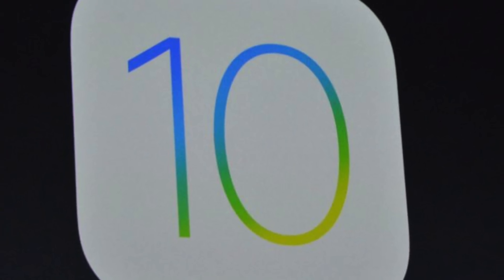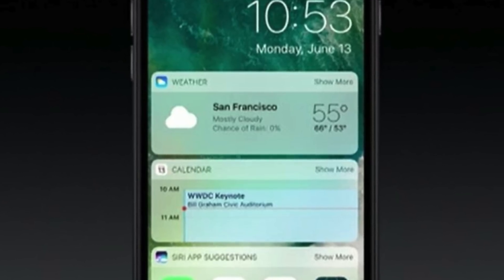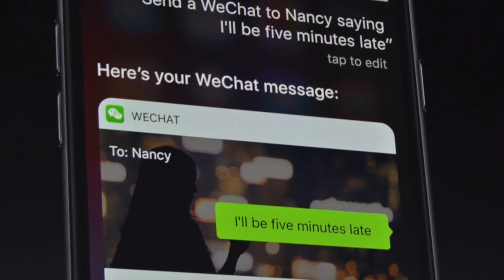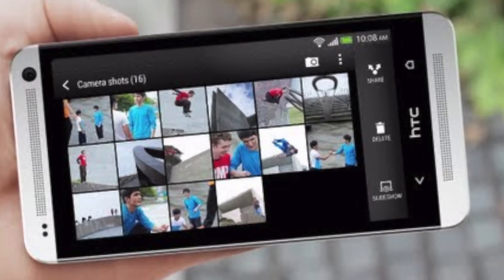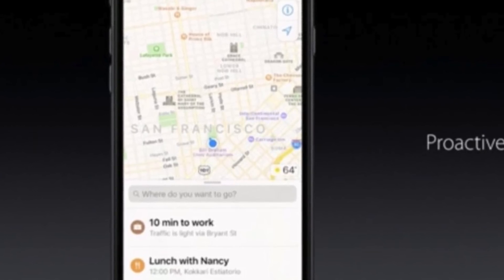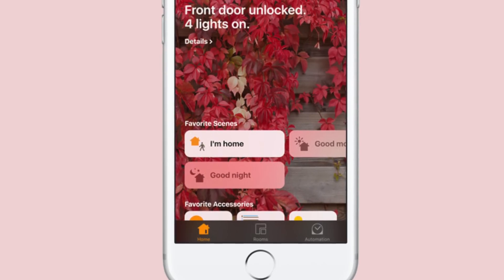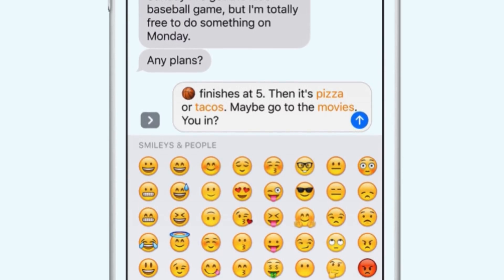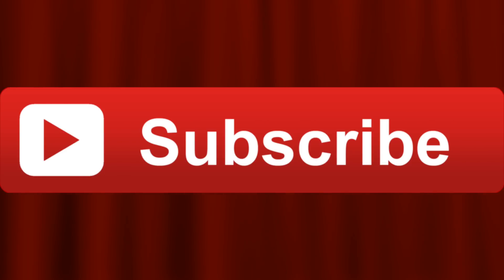Top 10 NEW iOS 10 Features! (4K)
NEW Top 10 iOS 10 Features. iOS 10 beta 1 for developers will be available to download in July.